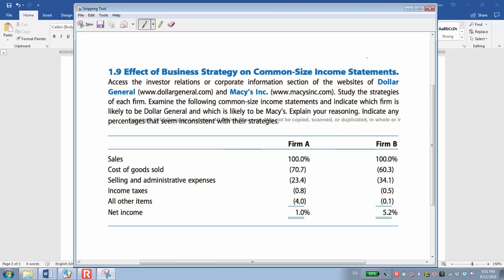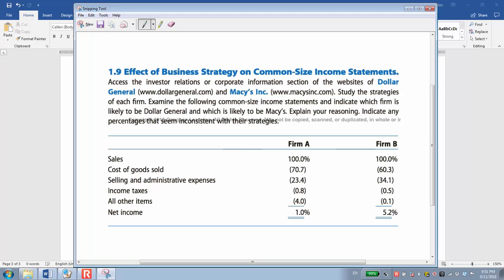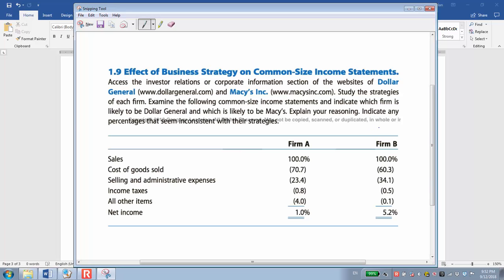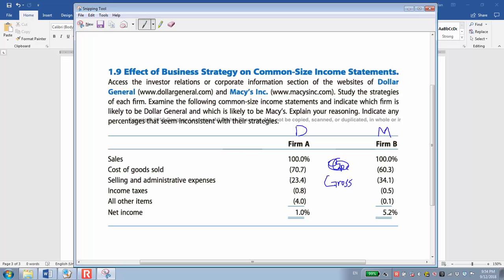CH1 Examples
9